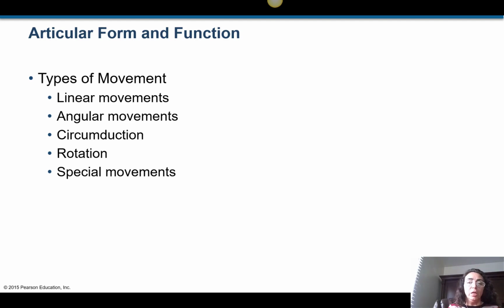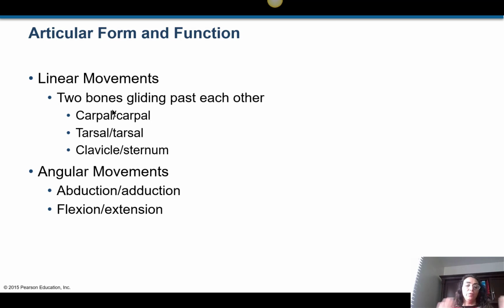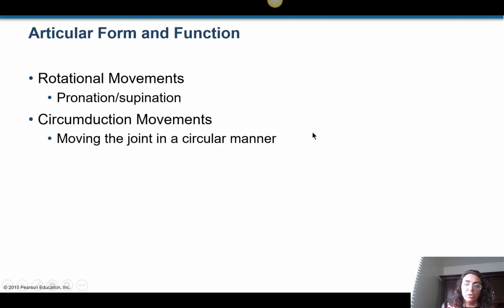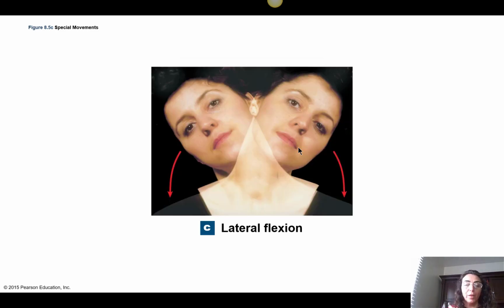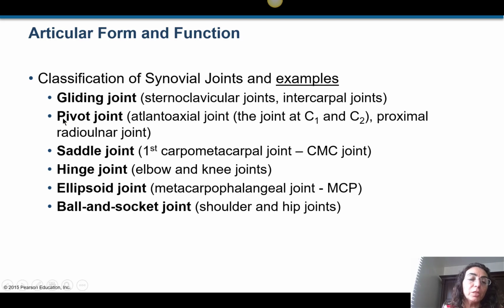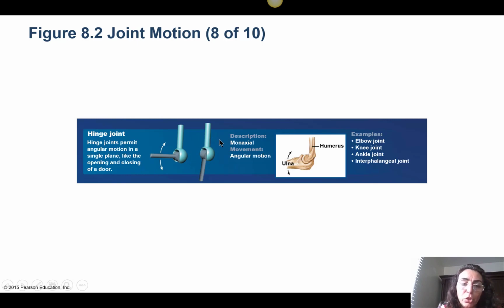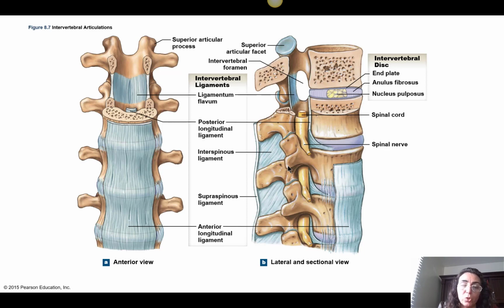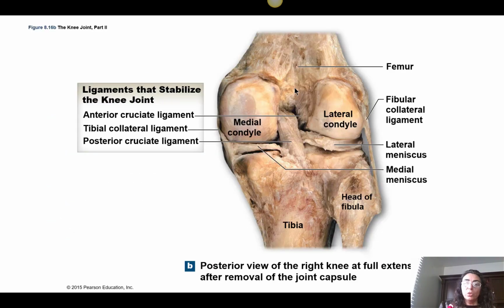Chapter 8 Articulation Lecture Part 2 - Dr. Fouladian